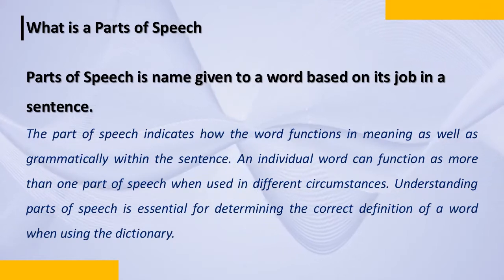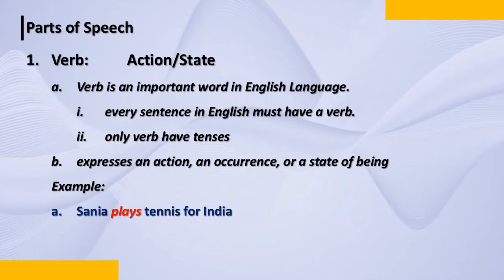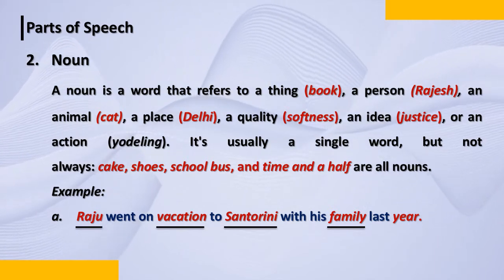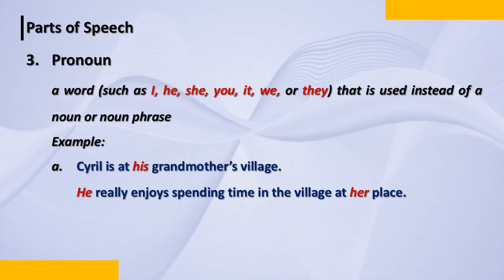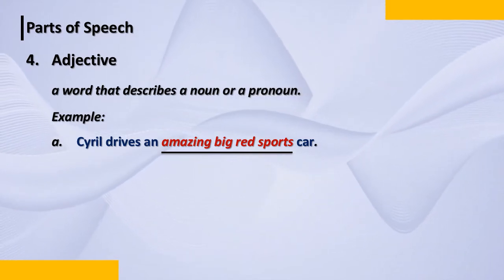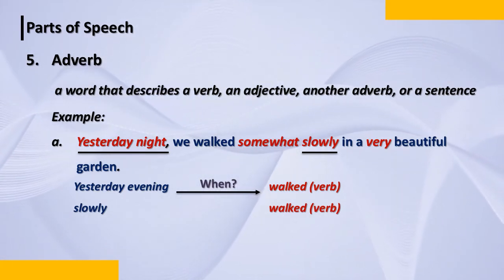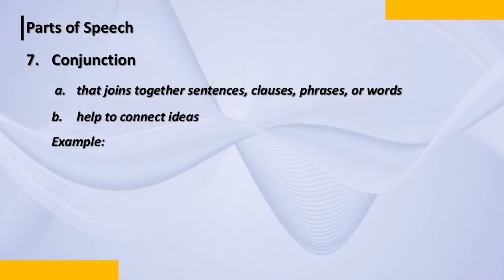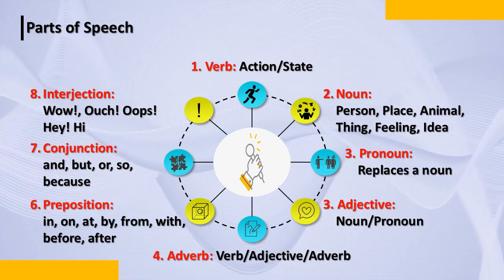Online Teacher Education Program | English Language Course | Parts of Speech | Mr. Umri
Jama'at-e-Islami Hind | Markazi Taleemi Board